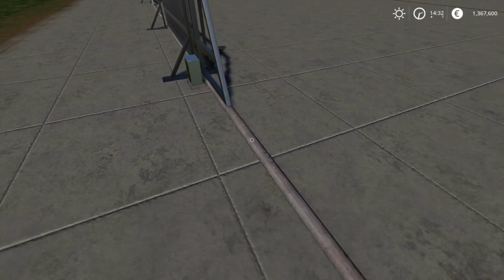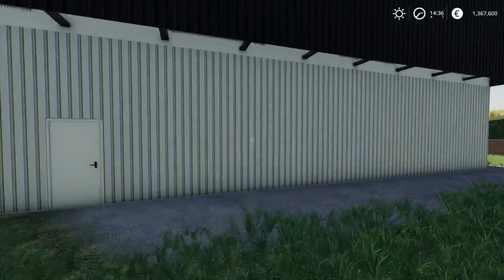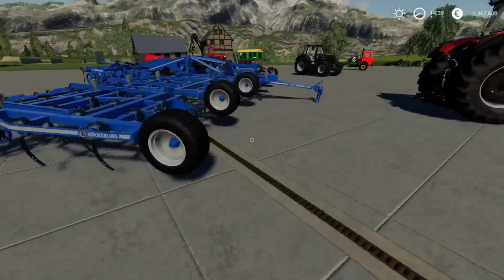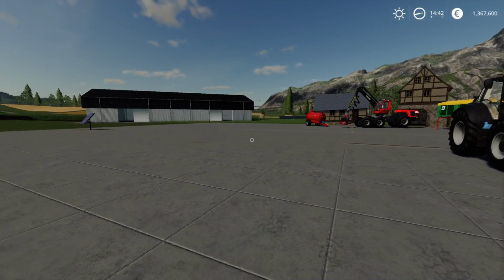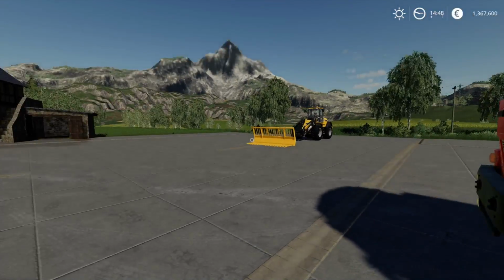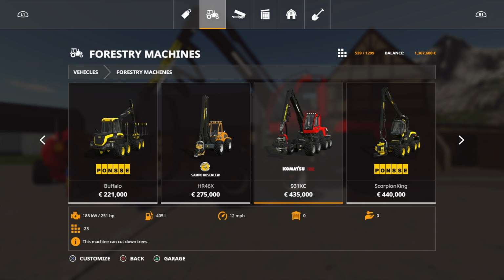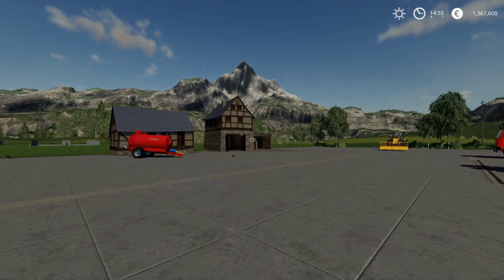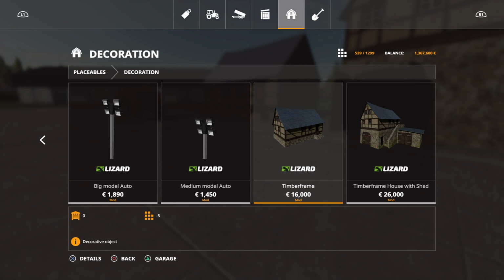A GUIDE TO... 11 NEW MODS! 7th June 2019, Farming Simulator 19, PS4, Assistance!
A GUIDE TO… 11 NEW MODS! 7th June 2019. Farming Simulator 19, PS4. Assistance! Modhub. GIANTS Software. Focus Home Interactive. What mods do we have? What features do they have? How do they work? How many slots do they use? Find out with me… MrSealyp. gamerhzs, (DMI) 20mm Normandy, Suedtirolerbauer, stefan1997, modelleicher, Arikson, NicoPix’s, Dream truck Team, North Modding Company & GIANTS Software.